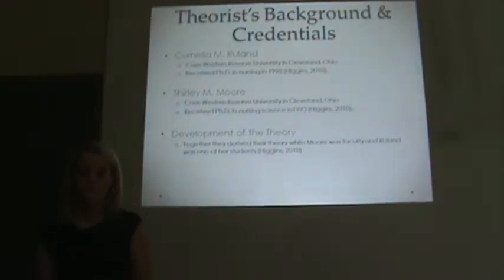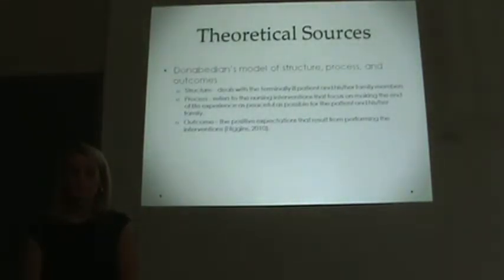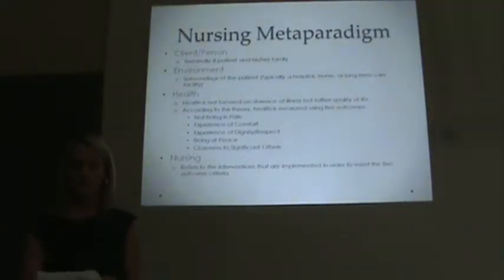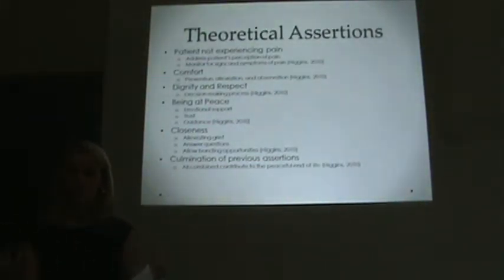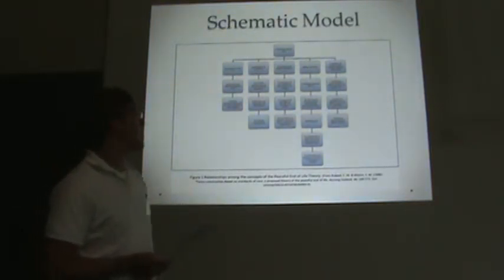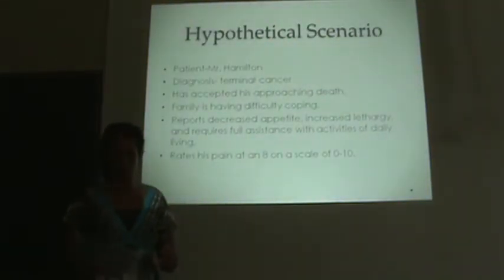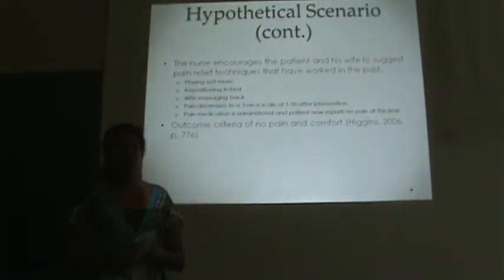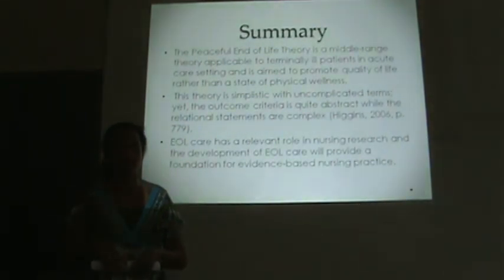Mid-Range Theory Presentation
Exploration of the Peaceful End of Life Theory by Brent Blackburn, Amanda Applegate, & Christina Hastings